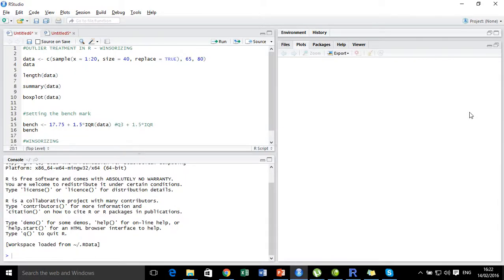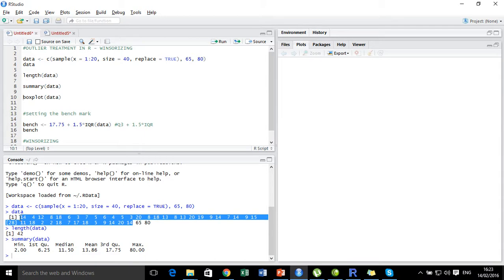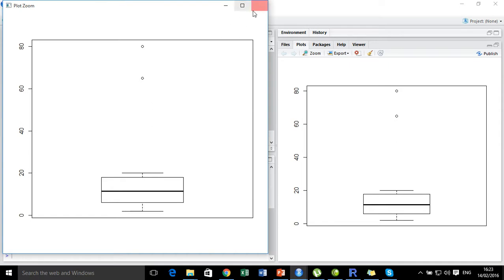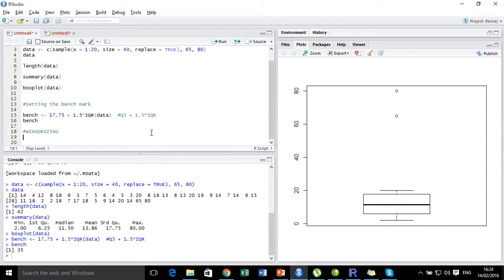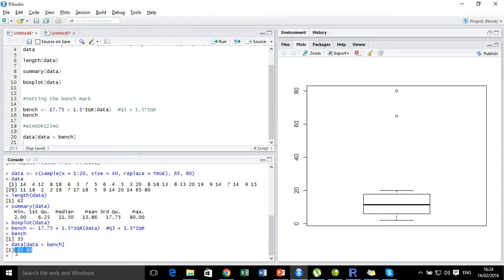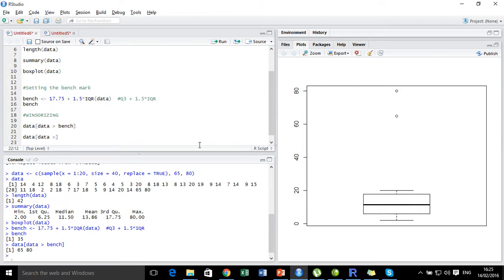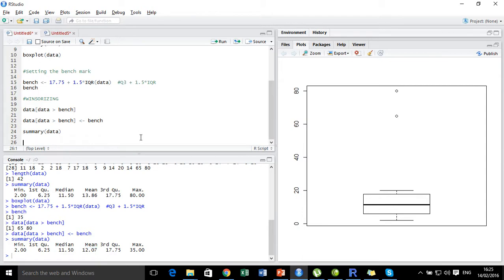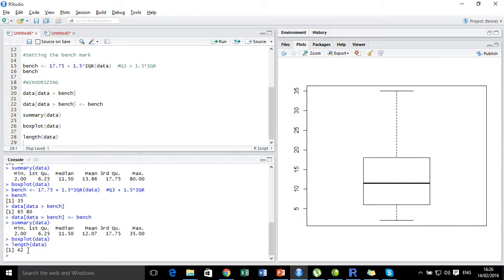Outlier Treatment in R - Part 2 - Winsorizing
In this video tutorial you are going to learn about how to treat outliers using winsorizing technique using the R programming language.